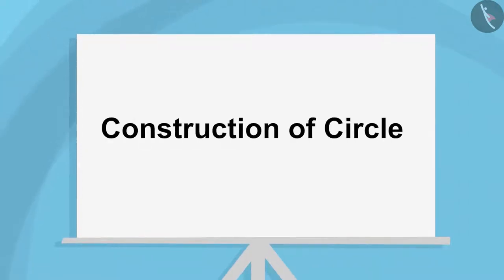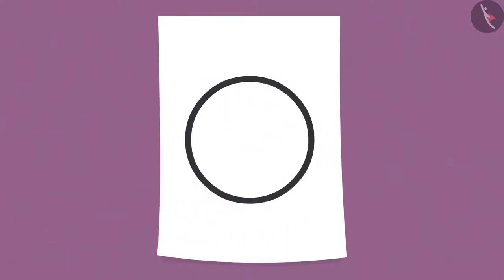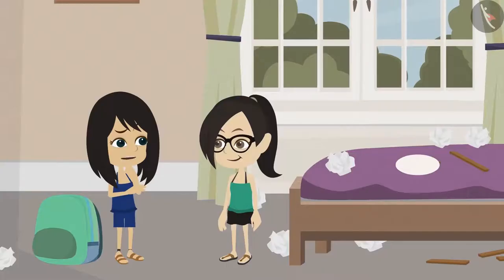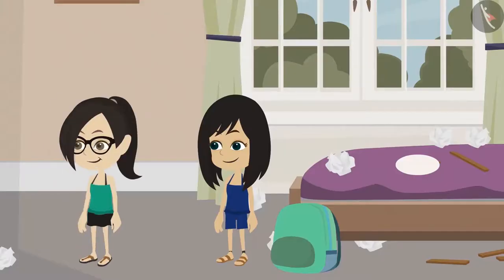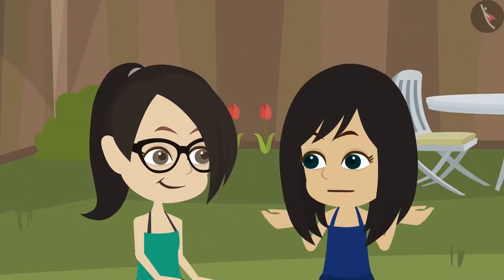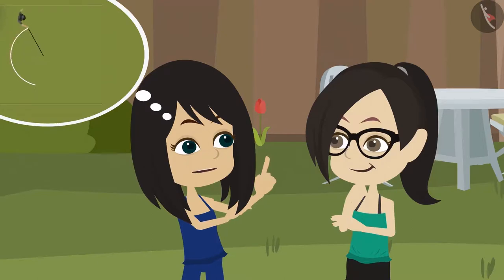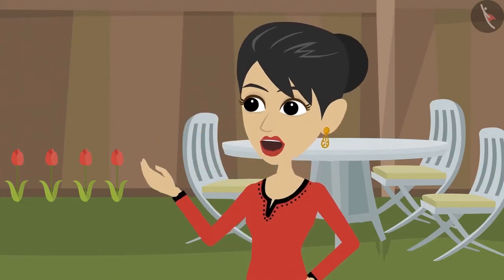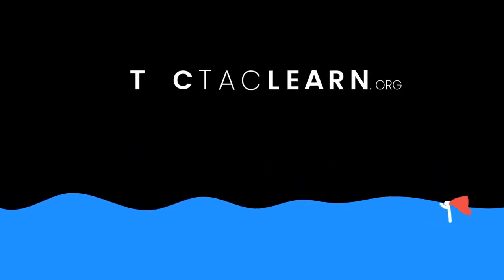Construction of a circle | Part 2/3 | English | Class 4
Construction of a circle | Part 2/3 | English | Class 4 | NCERT

Construction of circle | Circles | Grade 4 | NCERT | Cart and Wheels

Welcome to part 2 of Construction of circle. In this video, we will discuss various examples of Construction of circle.